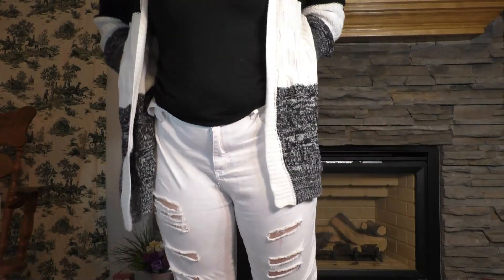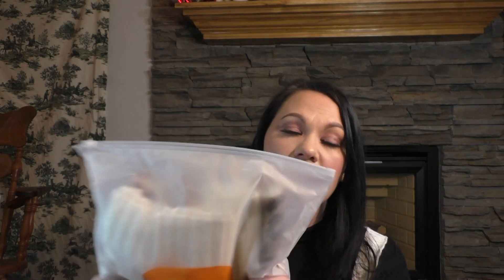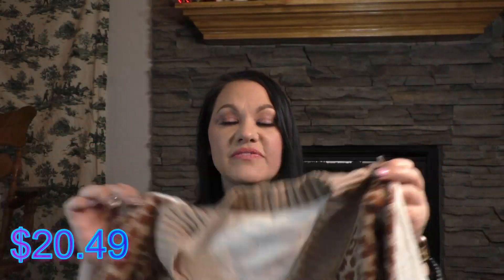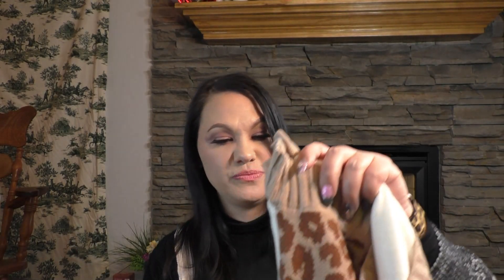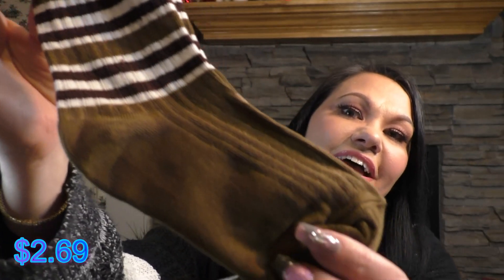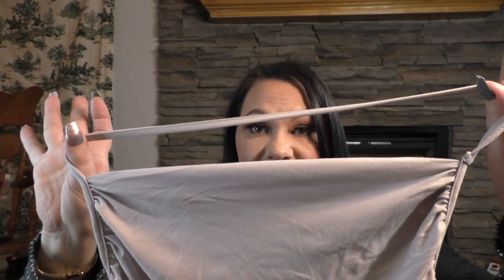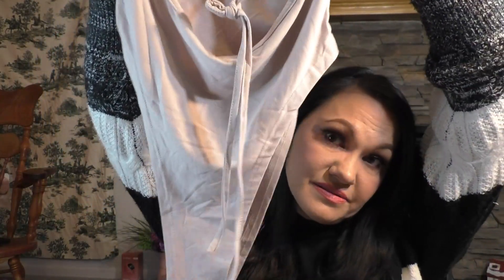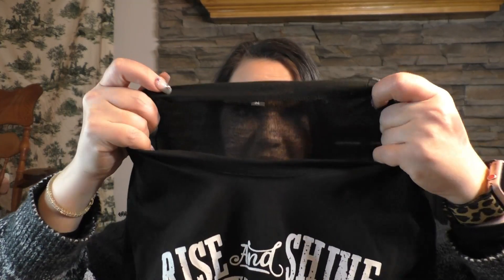Temu Clothing Haul Review & Try On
Code: grab777
(Not the pace code I put in my video, that was an old code)